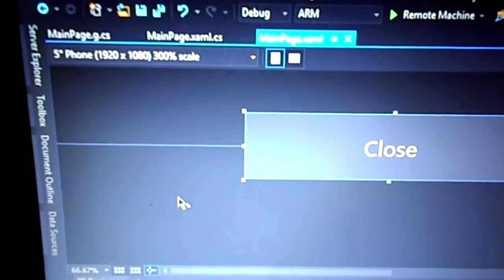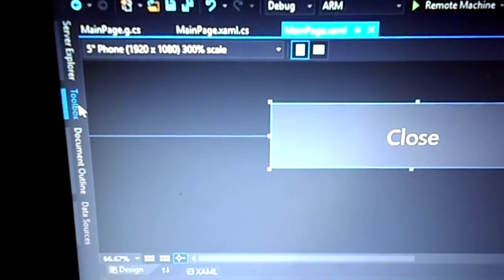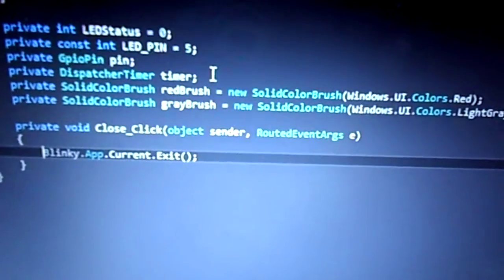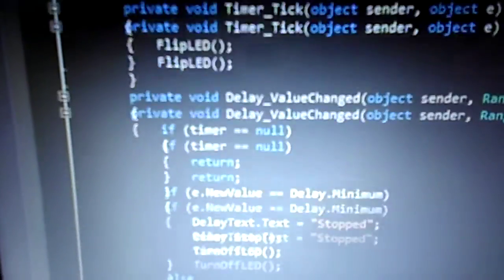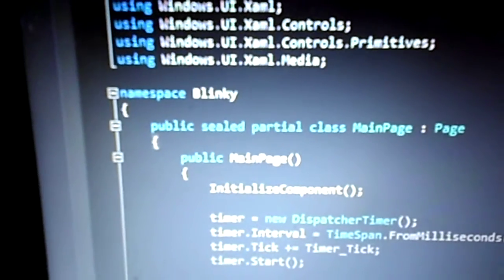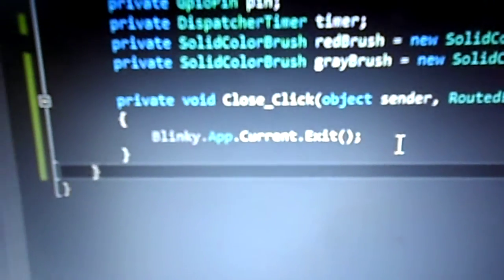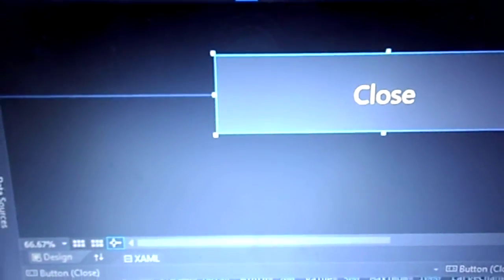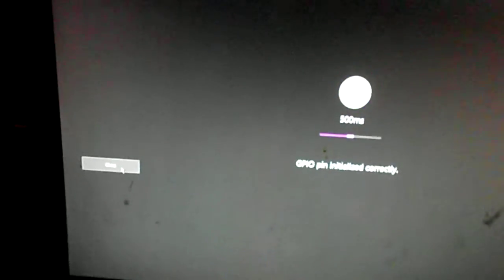Windows IoT Exit Out Of Your App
I was confused didn't get how I could exit out the application from these Sample projects. So here to create my own. Here's the steeping stone. Application.Exit() No longer works or even System.Exit() or this.Close() You have to use:

Blinky.App.Current.Exit();

Replace Blinky with the name of whatever project you are working on. That's the code that goes in place when you double click the button.
P.S. You can also use the code for a AppBarButton Then change the Icon to ClosePane then whatever you choose for a Label. Double click and same as Button copy and paste the code in and...